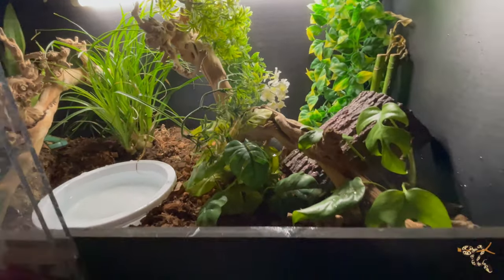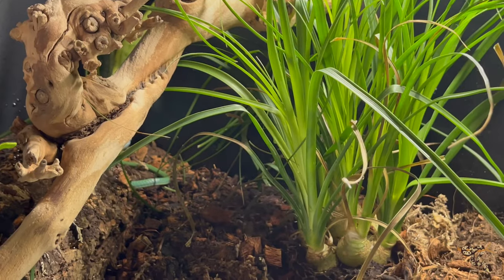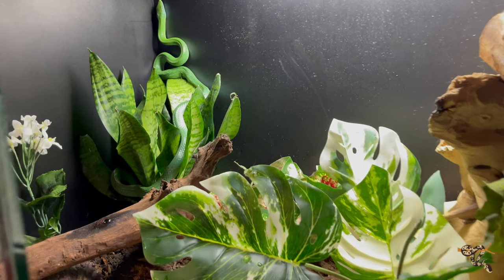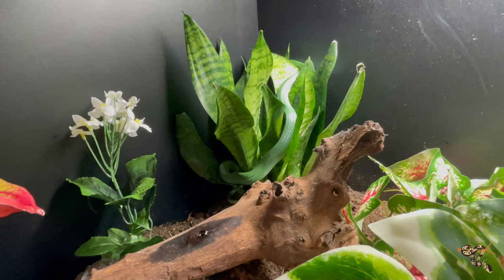Rhino Rat Snakes Get New Enclosures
Kimberly
Rebecca
Cheri
KiwiKaboom
Jeremy M